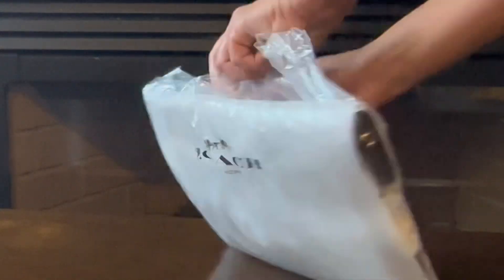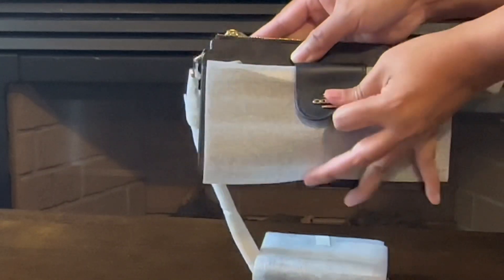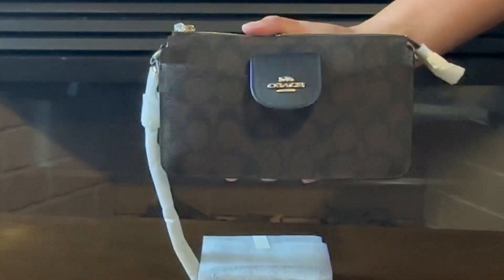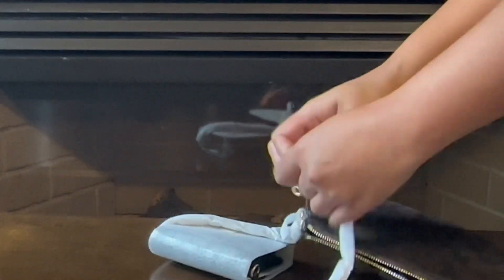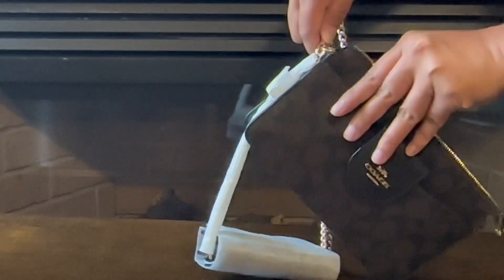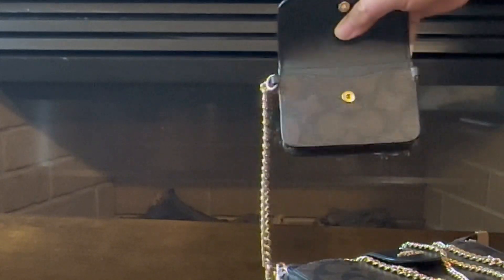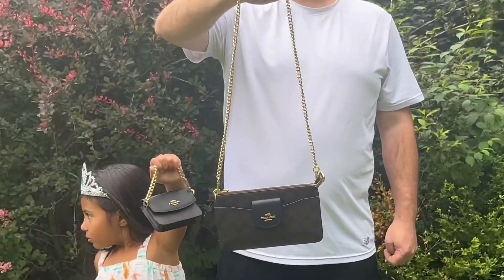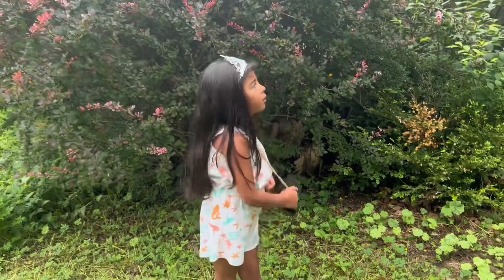UNBOXING POPPY CROSSBODY WITH CARD CASE IN SIGNATURE CANVAS | WEAR STYLE | COACH